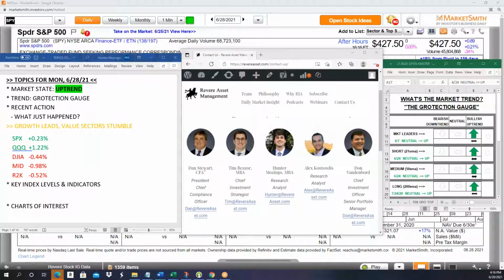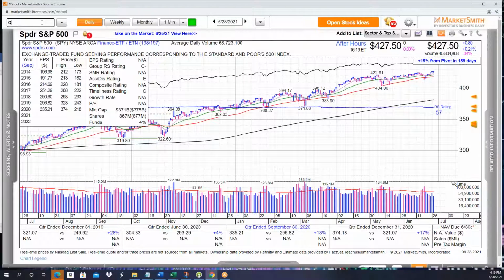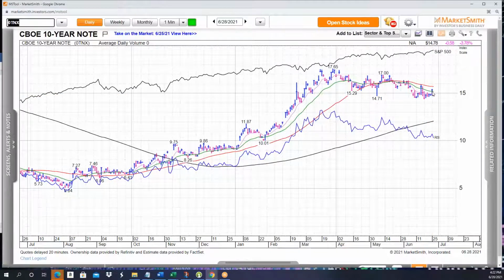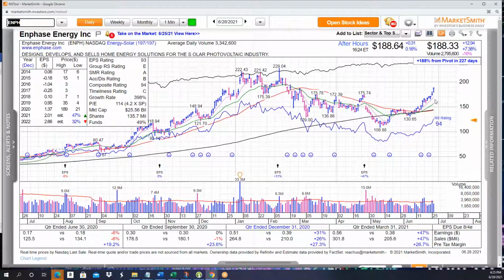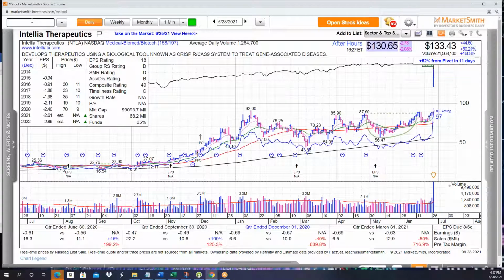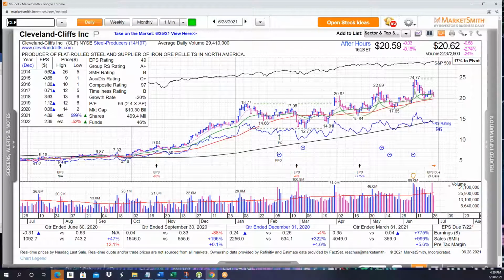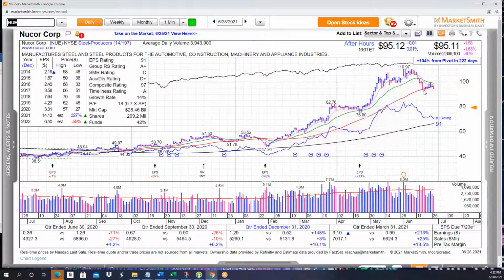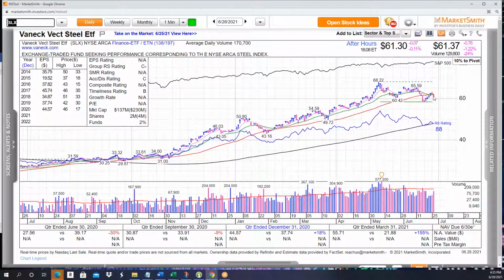Using Charts to Identify Changes in Character in Sectors & Stocks - Market Insight Video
Research Analyst Hunter Mozingo shows YOU how to identify changes in character for stocks & sectors before its too late.  He also goes over recent market action & key levels.

As always, if you have any questions or have a topic you would like discussed on the show, or simply want a complimentary portfolio
855-REAL WEALTH.